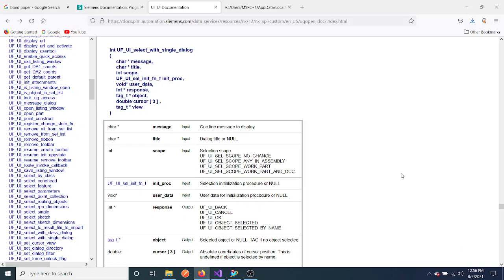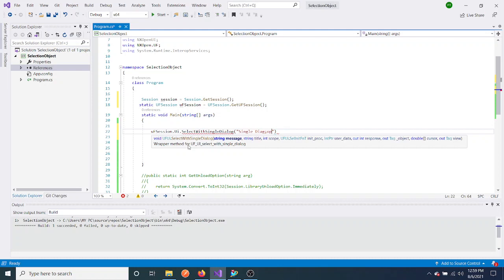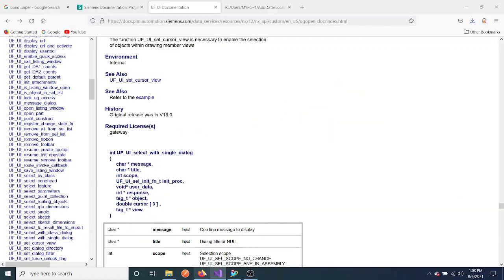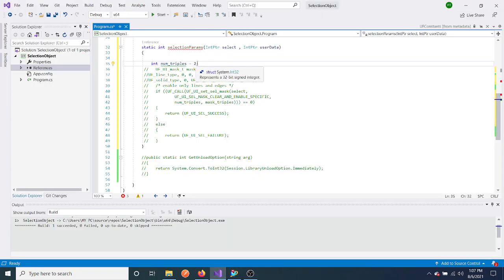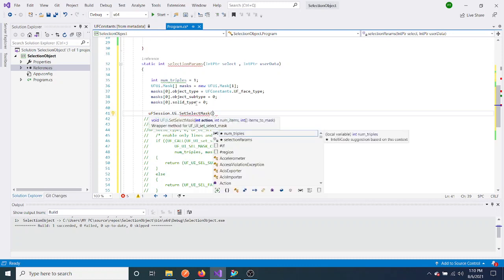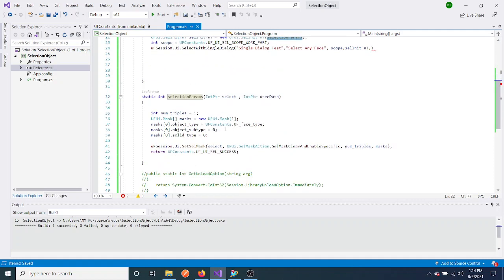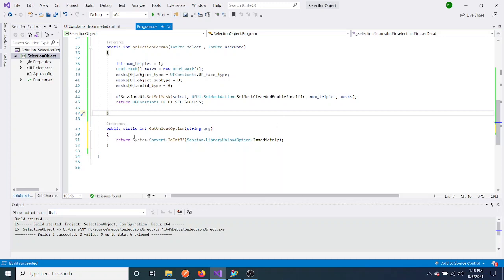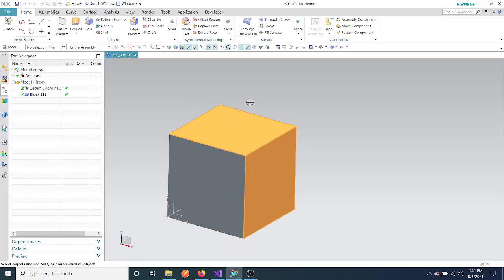How to Select an Object Using NX Open C# | Select With Single Dialog | Part 1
In this video Im trying to explain how to ufunc method (UF_UI_select_with_single_dialog) in NX open C# for selecting a face from nx part .